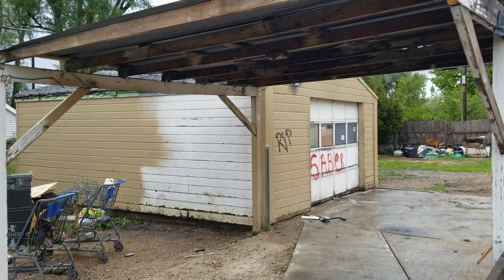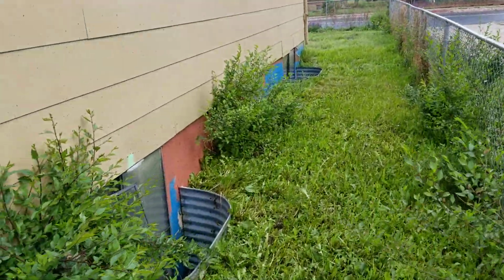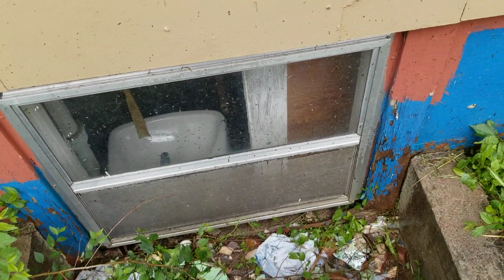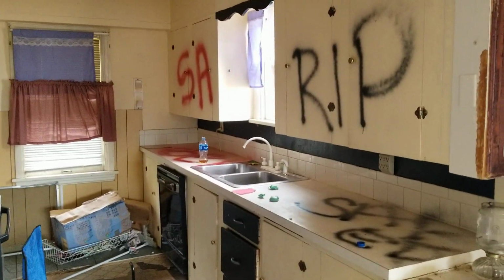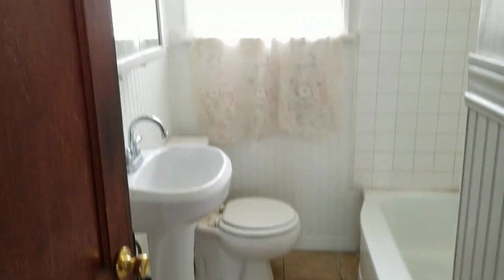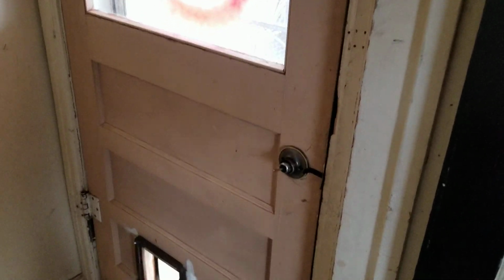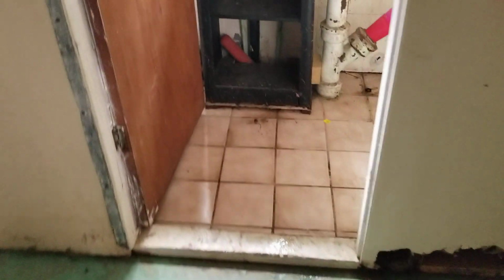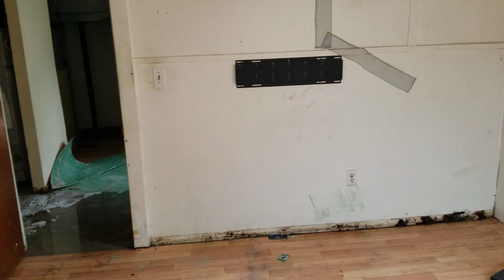House Flip Broken into and Tagged All Over (RIP Saber)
We bought this flip a couple weeks ago from a wholesaler. I was talking about how I had never bought a house on this street before and how great of a deal it was at $120,000. Nikki, my project manager stopped by the house this morning on her way into work and saw it had been tagged on the outside and inside!

We went over and they tagged quite a bit of the house with "RIP Saber". Luckily we did not find Saber in the house. We called the police, the made a report and we will see if anything ever comes of it. The police officer was super nice and kept asking me about the house because he has fixed up a few on his own.

The house also has water in the basement. It is coming in through a window well. The gutter is leaking right into the window well and it is seeping through the foundation. Who knows how long that has been going on.

The graffiti is not a big deal as we are remodeling the house anyway and we can get the water problems fixed as well. It is nice to have problems like this come up before we do the work and not after!

You can find my 6 books on real estate investing